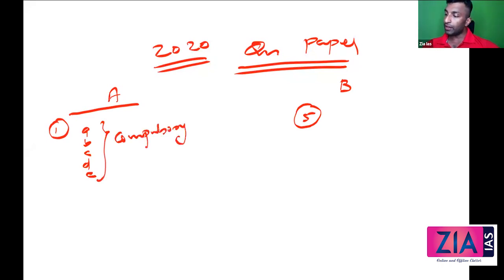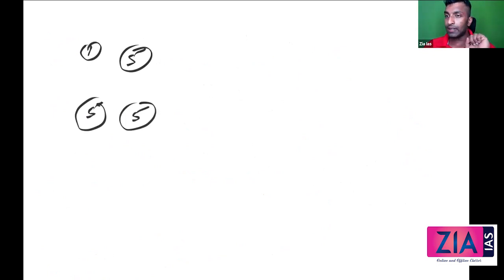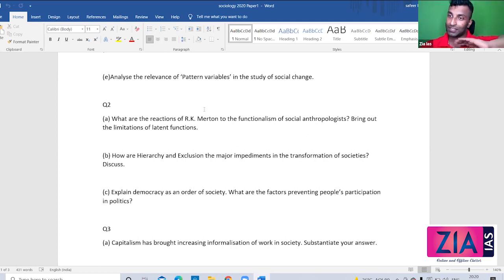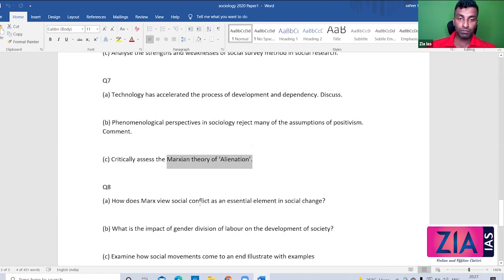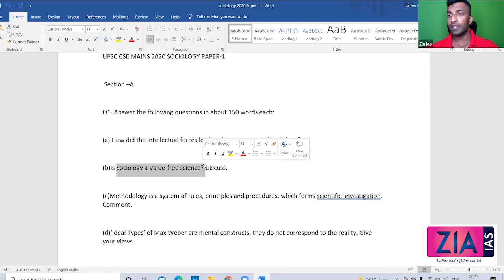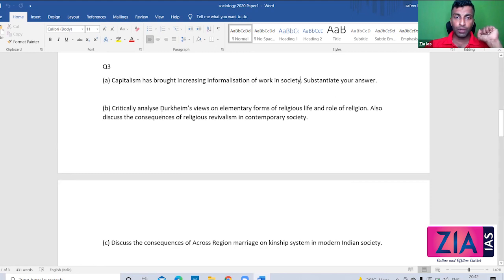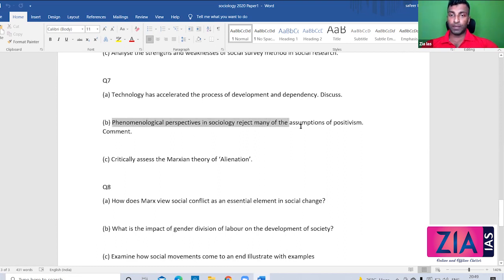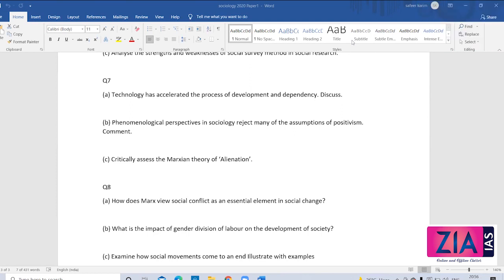"How to Approach UPSC 2020 Sociology Paper for Maximum Marks | Expert Insights & Strategy"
In this video, we dissect the 2020 UPSC Sociology paper, discussing key strategies for effective question selection and time management. Learn how to approach compulsory and optional questions, especially focusing on thinkers like Marx, Weber, and Merton. Gain expert insights into writing concise answers for 10-markers, managing time effectively, and understanding the importance of prioritizing specific Sociology concepts. Perfect for those aiming to score high in Sociology optional with a balanced approach. Watch to get actionable tips and enhance your exam performance!

UPSC 2020 Sociology paper strategy
Sociology optional question selection
UPSC Mains 2020 Sociology analysis
Best Sociology answer writing tips
Sociology optional paper tips UPSC
UPSC Sociology toppers strategy
Sociology thinkers for UPSC Mains
How to select questions in UPSC Sociology
Time management in UPSC Sociology paper